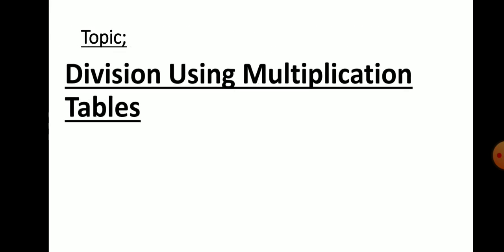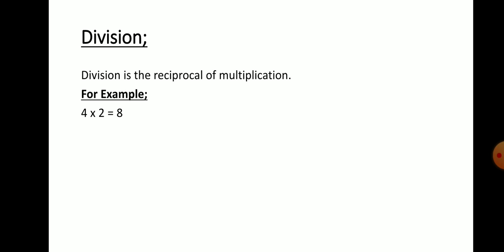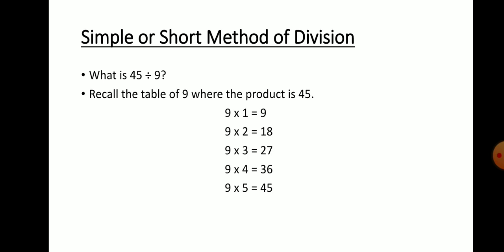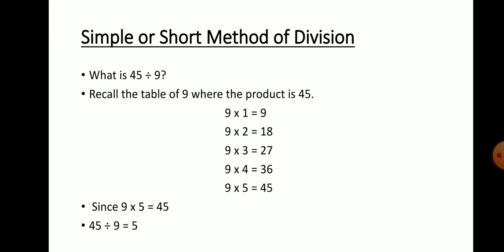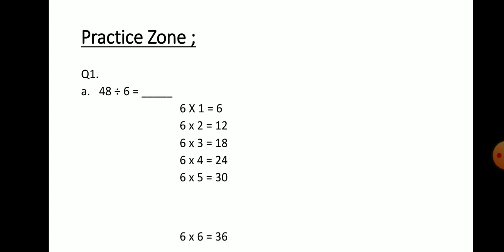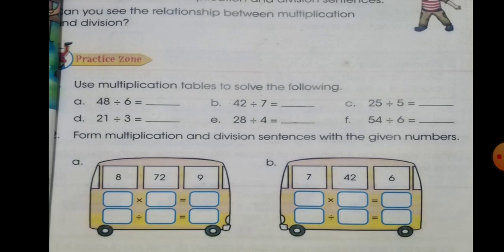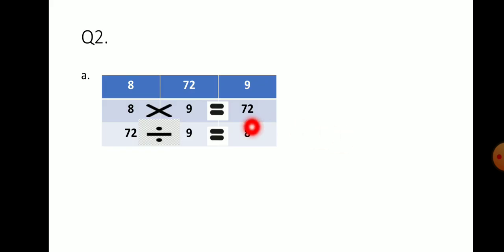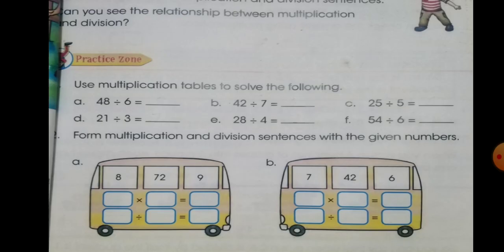Grade 3 Maths 30th April